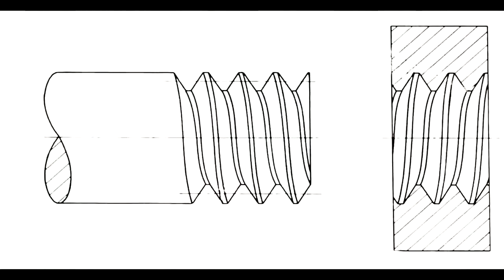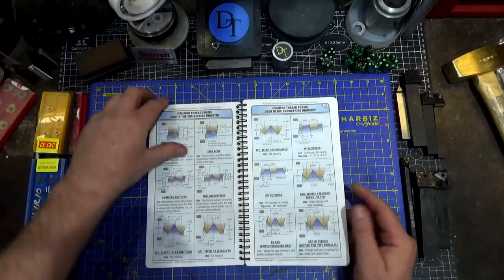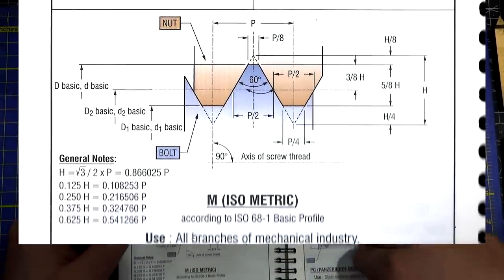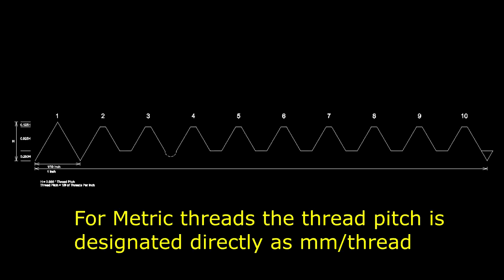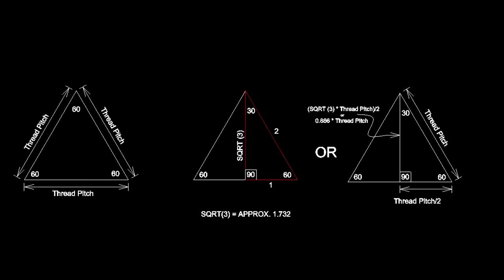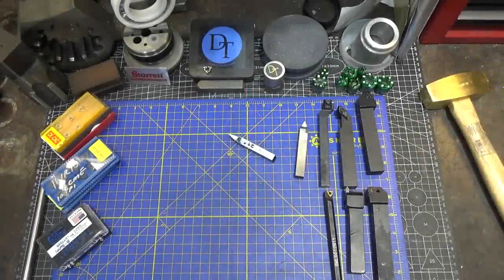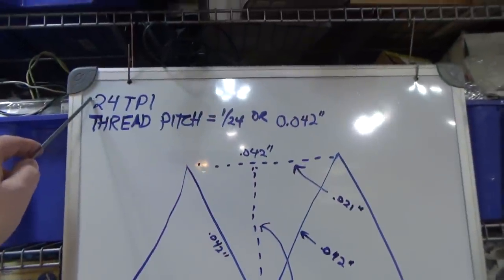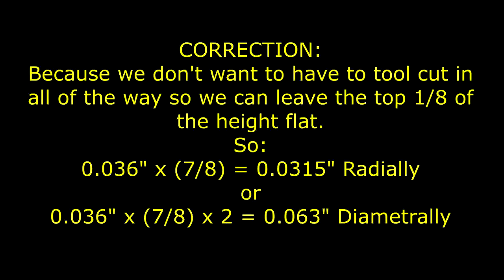203 Almost Everything I Have Learned About Threading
Chapters:

00:00 Intro
01:59 Thread Making Overview
03:34 Thread Forms
11:34 Thread Making Tools for The Manual Lathe
18:34 Threading Inserts
22:35 Manual Lathe Machine Controls
25:09 Saddle Controls
29:30 Compound Angle Controversy or Not
32:17 Traditional Thread Cutting Demo
45:41 Threading to a Shoulder with NO RISK of crashing
53:16 Left Hand Thread Summary
53:45 Multistart threads